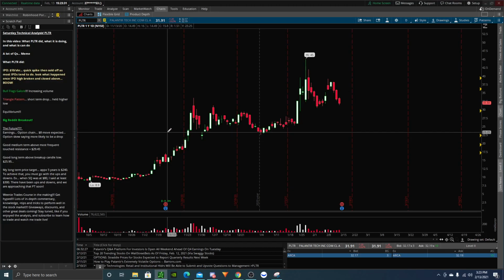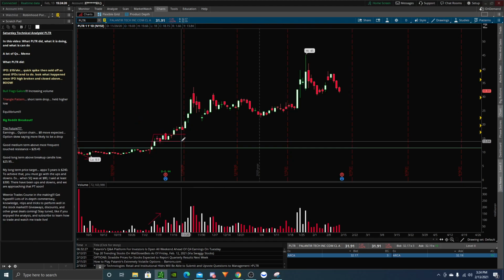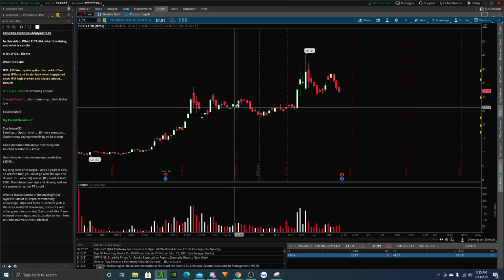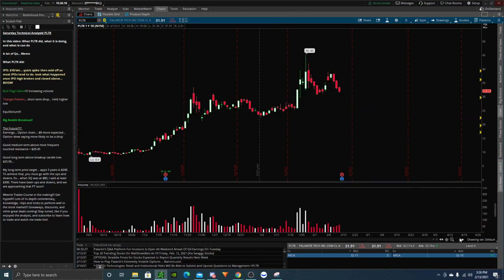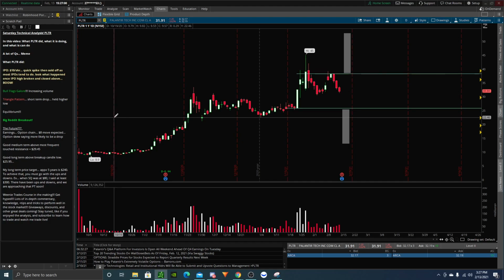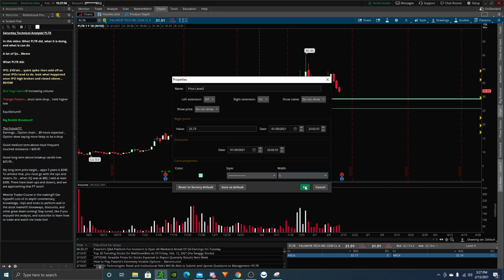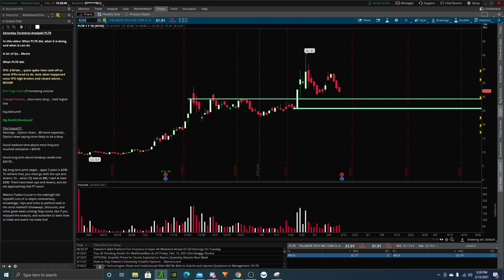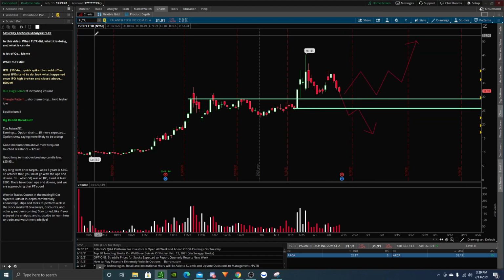PLTR STOCK TECHNICAL ANALYSIS! PALANTIR TO THE MOON OR TO THE DIRT? PRICE TARGET OF $240!? 2/13/21